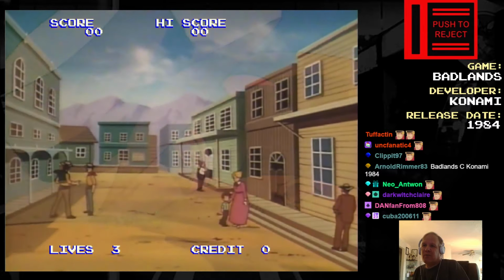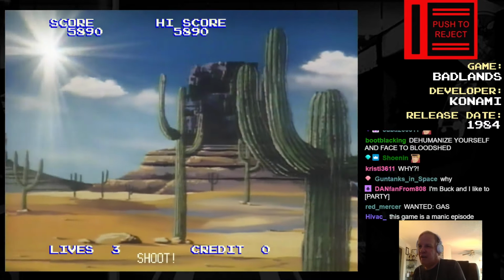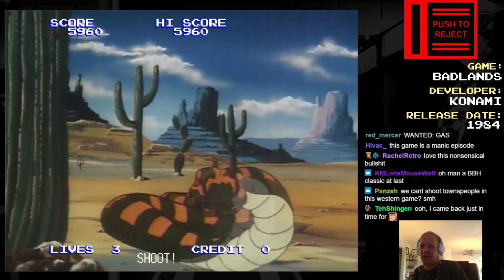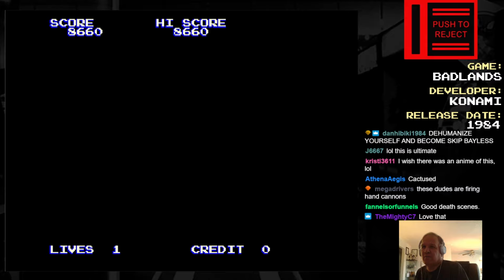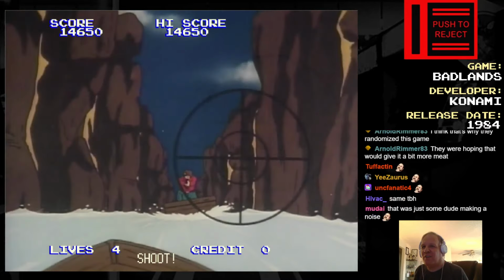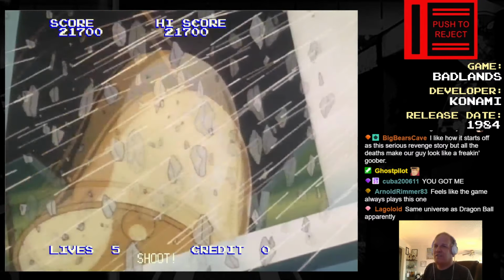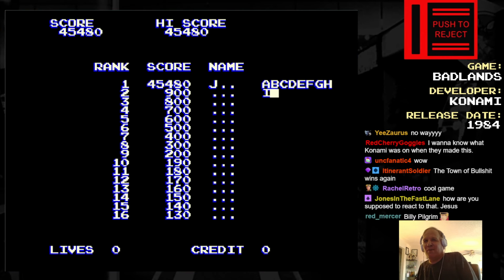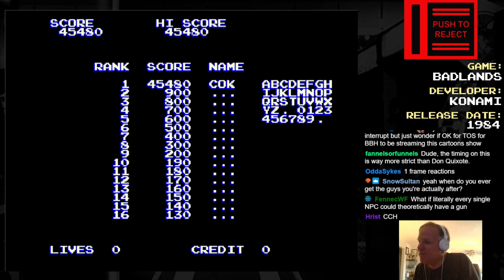Push To Reject - Badlands (1984 Konami)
Why this??? Why us??? Why?

BBH Rating: 2 / 5
Chat Rating: 2 / 5